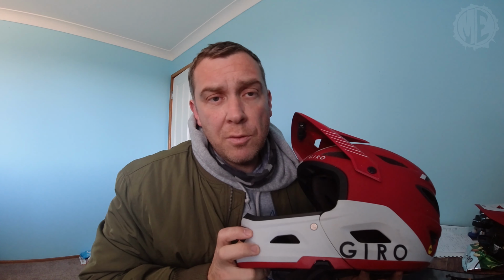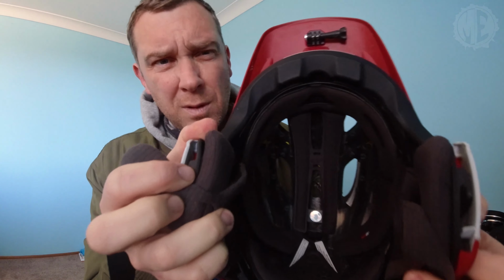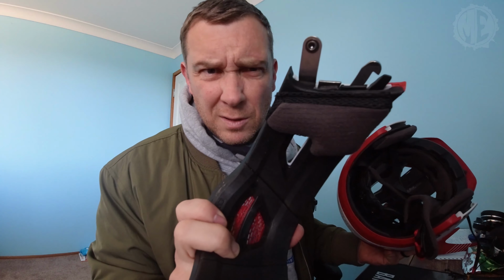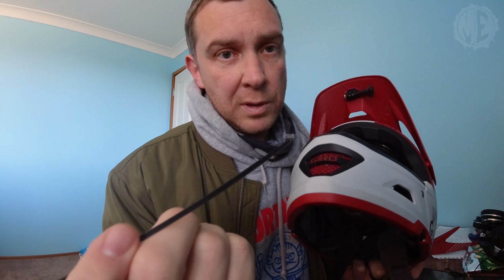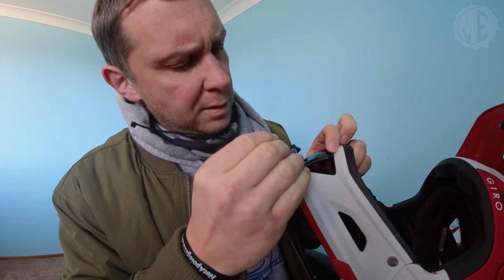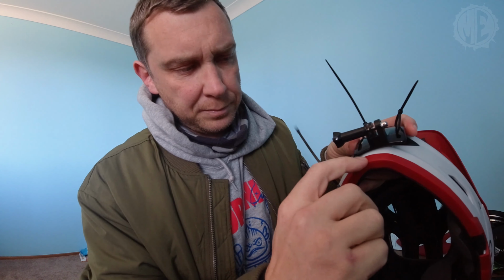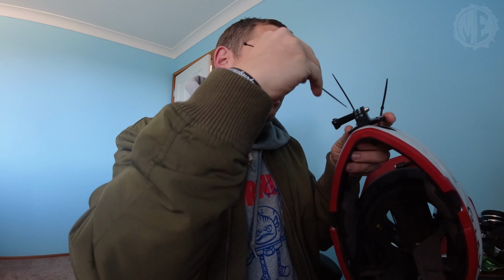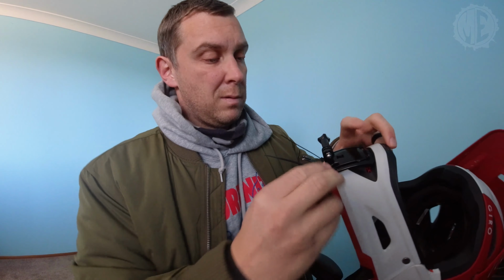GIRO Switchblade Review | Chin mount install | How I fractured my leg Mountain biking.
Why I will now be using a chin mount after my crash. Giro Switchblade crash review. How to install Go Pro,Dji Osmso action camera chin mount.